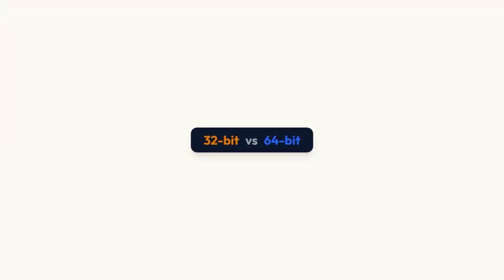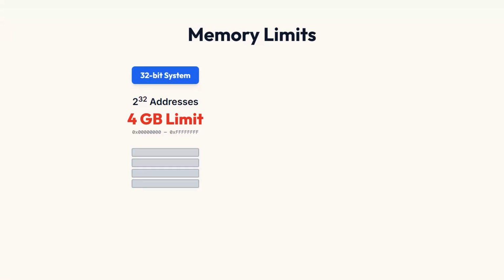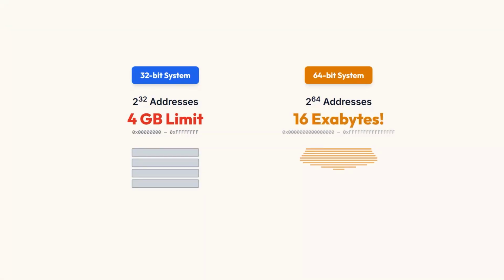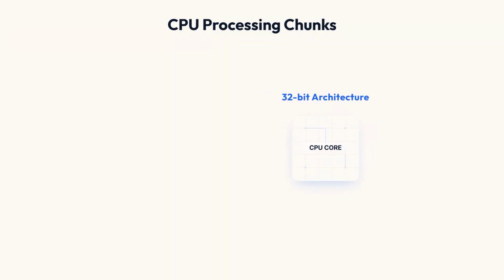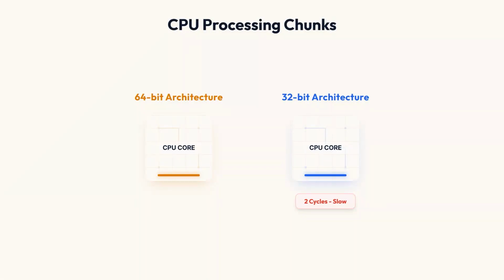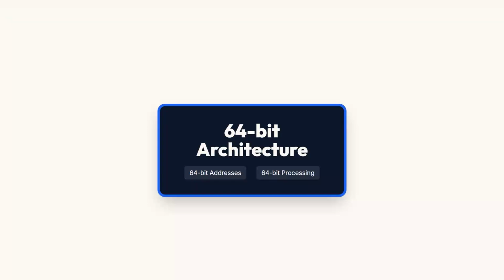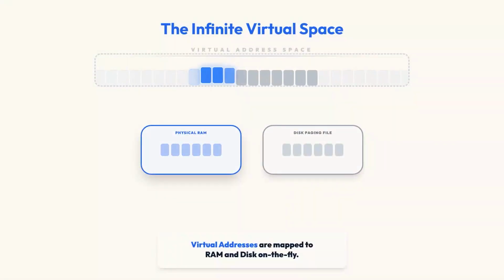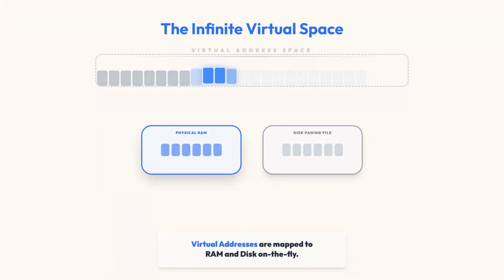32 Bit vs 64 Bit System Explained Simply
You've heard "32-bit" and "64-bit" a hundred times. But do you know what it actually means?
In this video, we break it down into two simple ideas: how much memory your system can access, and how much data your CPU can handle in one step — and why that difference changes everything.What you'll learn:
Why a 32-bit system is limited to ~4 GB of RAM
How a 64-bit CPU processes more data in a single step
Why 64-bit systems are faster for large files and heavy programs
A sneak peek at virtual memory — and how your OS runs huge apps even with limited RAM
This is part of an ongoing series on how Operating Systems actually work — from the ground up, without jargon.